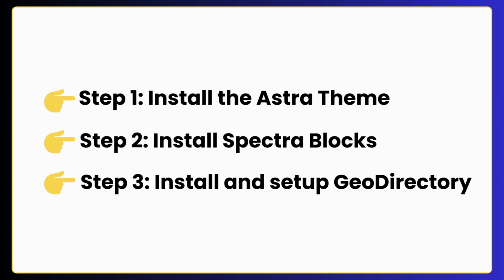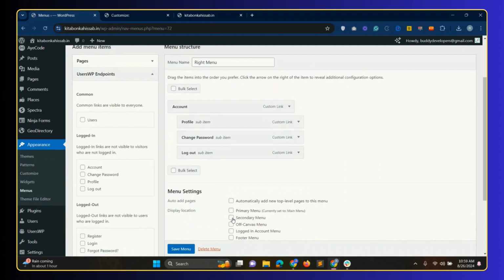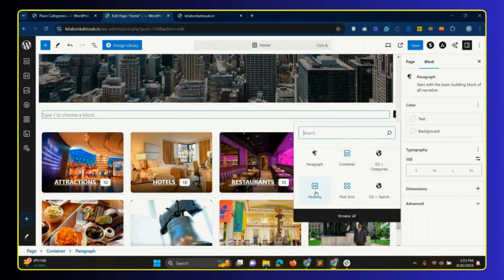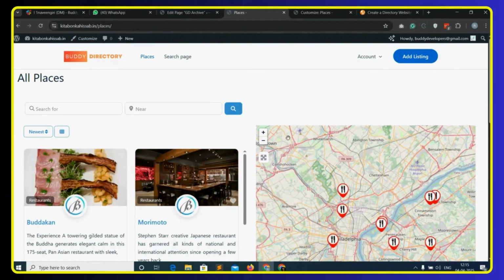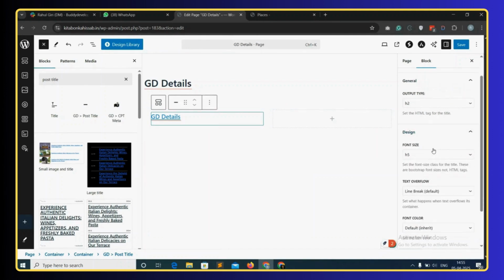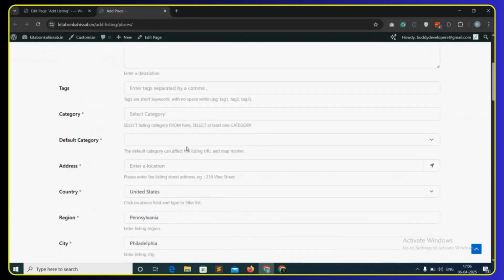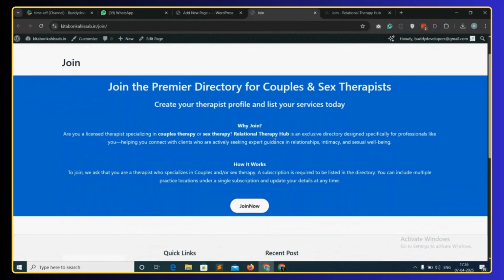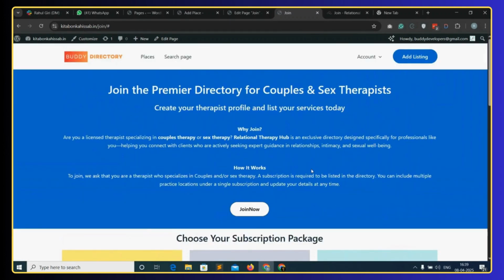How to Create a Directory Site Using the Astra Theme and GeoDirectory full guide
🔴How to Create a Directory Site using Astra Theme and Spectra builder and GeoDirectory 🔴

⏰ [0:00] Introduction
Today, we're going to show How to Create a Custom Header using Astra Theme and Spectra builder.

📜 Description:
This video is about the Best WordPress Image Optimization Plugins .

👉CSS
.geodir-archive .wp-block-geodirectory-geodir-widget-loop .geodir-loop-container .geodir-listing-posts{
    overflow-y: scroll;
    max-height: 100vh;